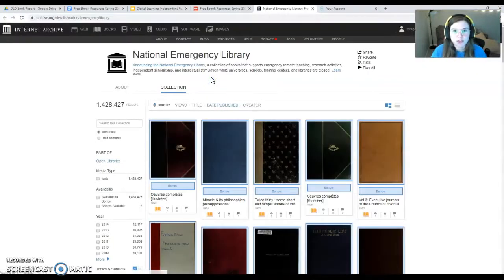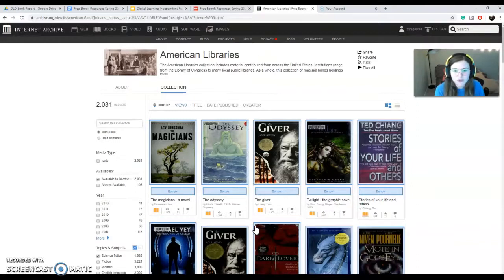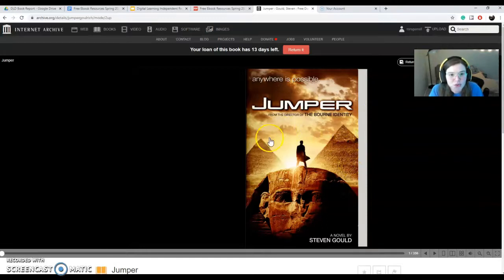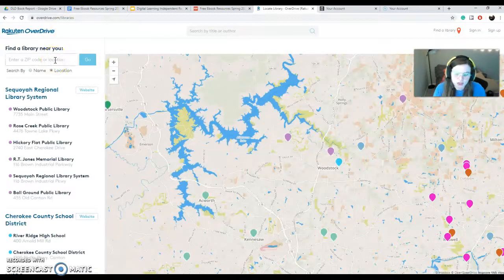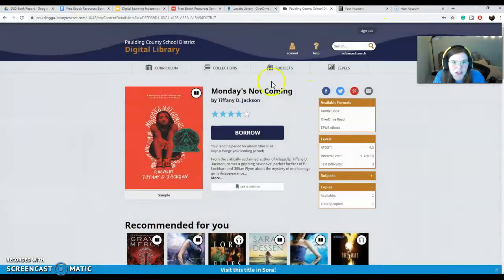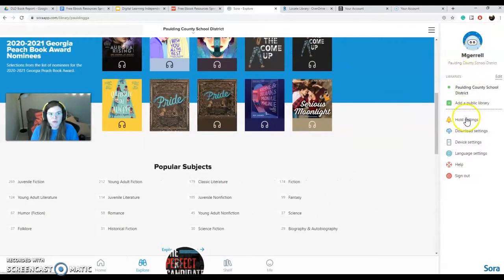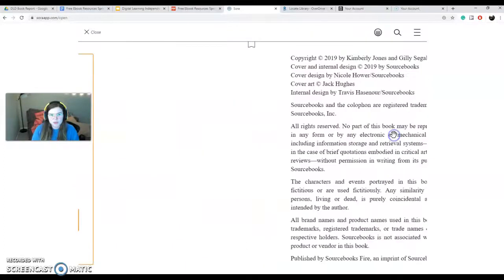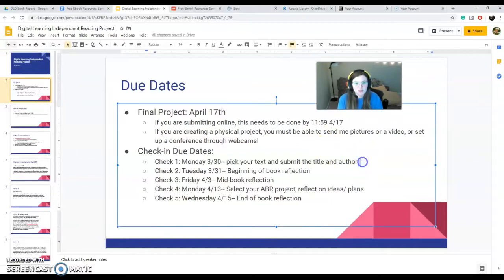Free Ebook Resources Spring 2020